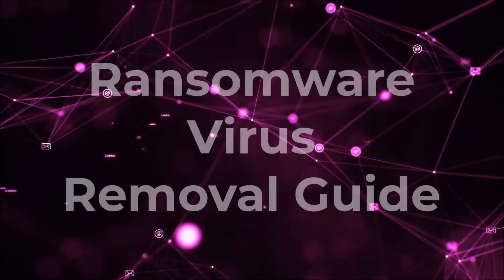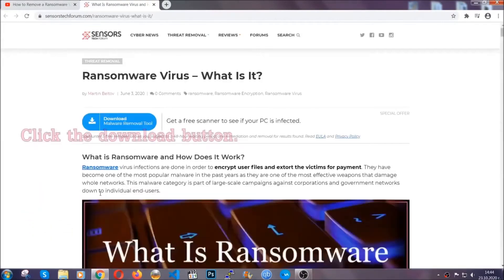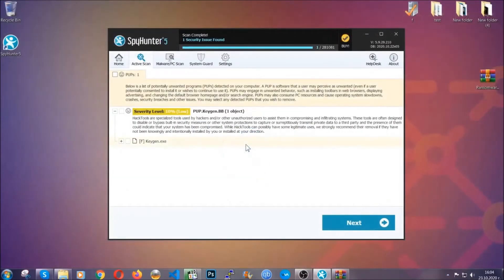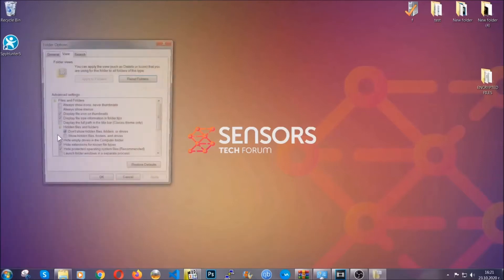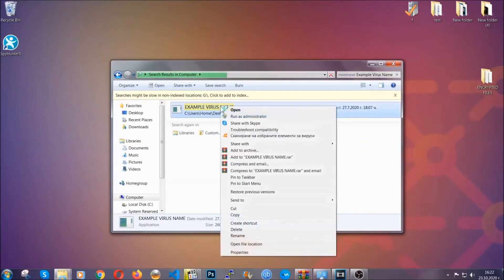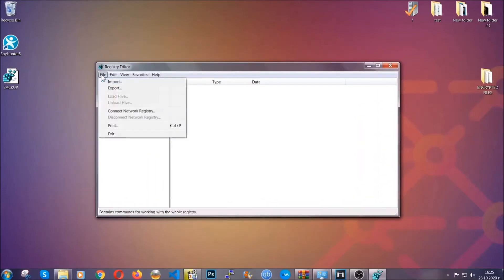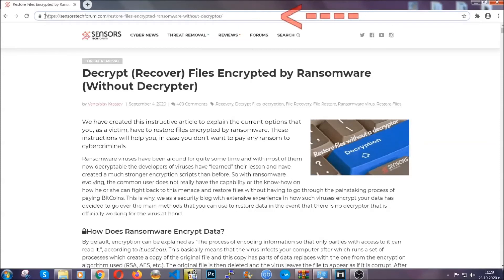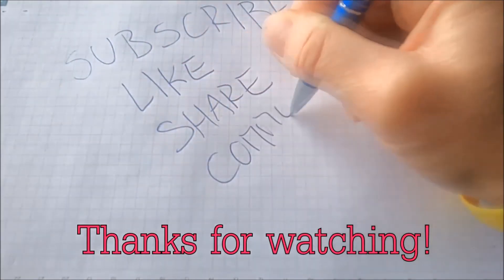RANSOMWARE VIRUS Removal & Files Decryption [FREE STEPS]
00:00 Start
00:50 Automatic Removal
02:00 Manual Removal
05:13 File Recovery

Ransomware is the type of infection that encodes your important files and then extorts you for a ransom payment. Ransomware viruses quickly became one of the most notorious malicious software in recent years. Because of their effectiveness, ransomware campaigns are being targeted at both enterprises and home users. Public organizations of various types and healthcare institutions and hospital are also hit by ransomware viruses regularly.

By definition, ransomware is the type of malware that infects your computer and attacks your files for a ransom. Over the years, these viruses have become quite evolved in the encryption they use and in the massive campaigns that are undertaken to spread them.

More removal guides:

- How to Remove a Trojan
- How to Remove a Mac Virus
- How to Remove Mac Adware
- How to Remove Adware from Windows
- How to Remove PUP and Stop Ads
- How to Remove a Browser Hijacker
- How to Remove a BitCoin Miner Virus
- How to Remove Redirects from Your Mac